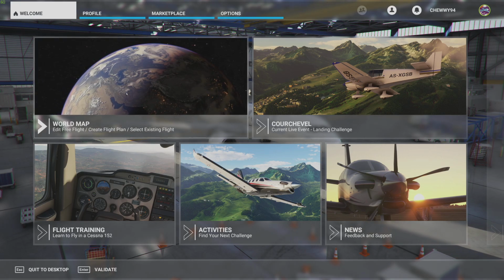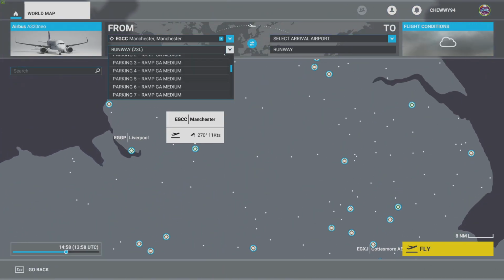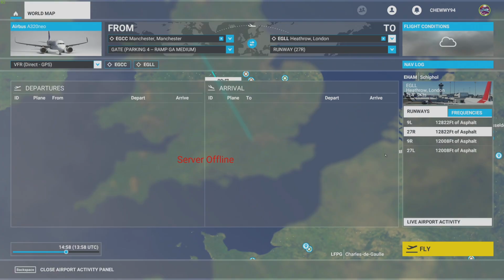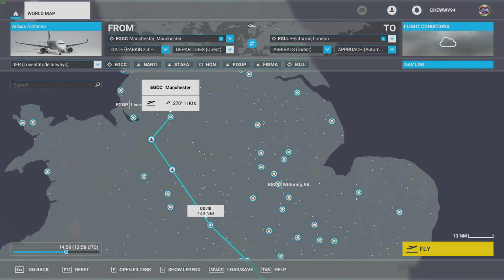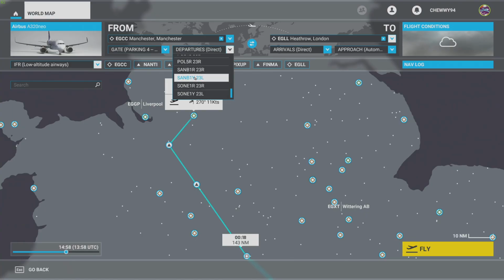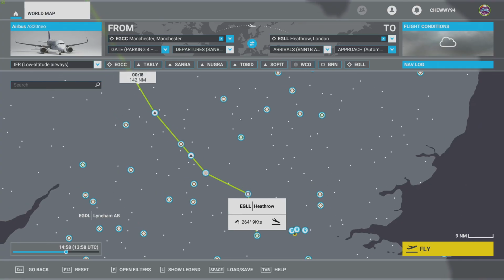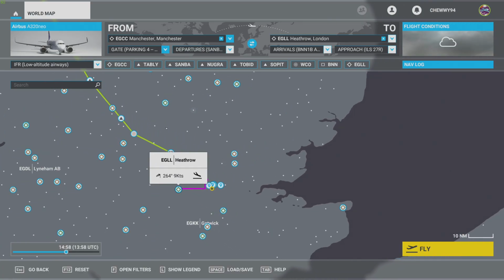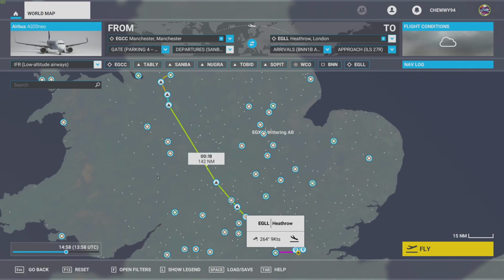✈ How Do You Create Flight Plans in Microsoft Flight Simulator 2020? ✈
A very quick look at how intuitive it is to create an accurate flight plan in Microsoft Flight Simulator.